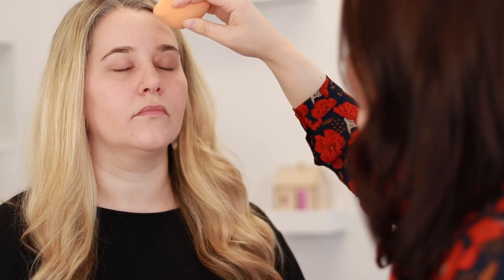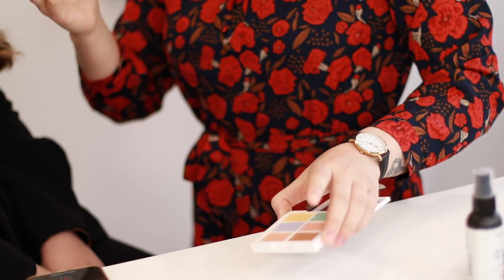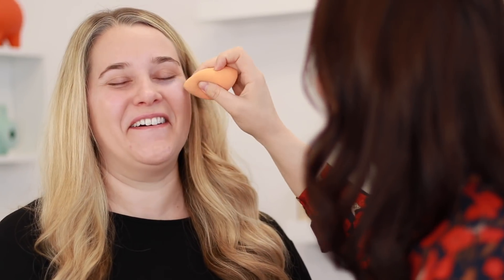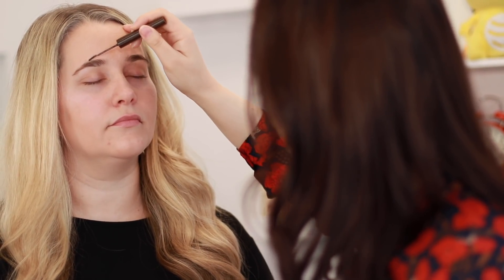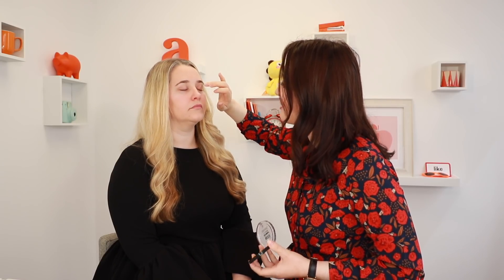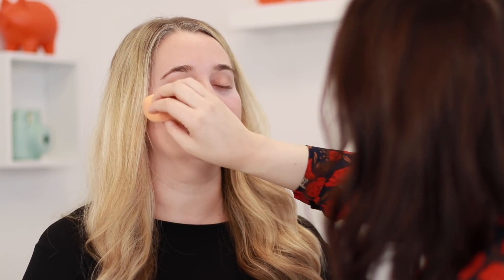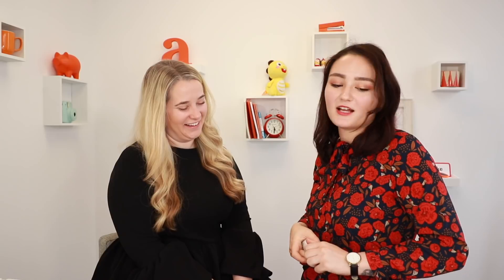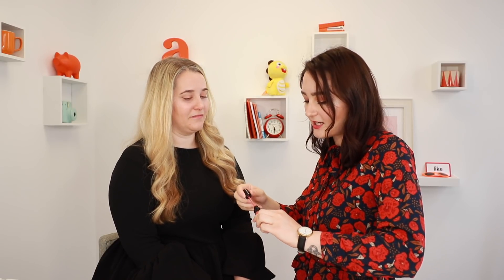The 3 Minute Makeup Look EVERY Teacher Needs! WAKEUP + MAKEUP w/ Rika and Stephanie!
Are you an online teacher and need tips and tricks for a quick morning routine? Check out these quick and easy ideas from VIPKid to get start off your morning right!

ABOUT US
VIPKid is a global education technology company that connects children with the world’s best teachers for real-time online English language learning. VIPKid’s mission is to inspire and empower every child for the future and believes that education is not one-size-fits-all. Students are unique and the world is within their reach when connected with great teachers capable of personalizing learning and sparking curiosity.